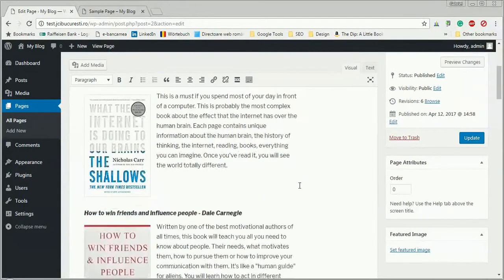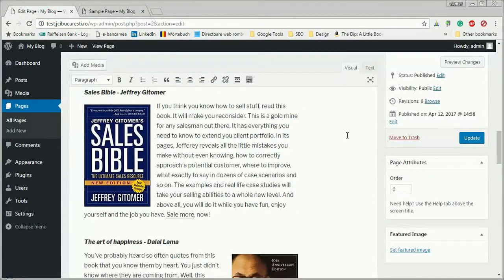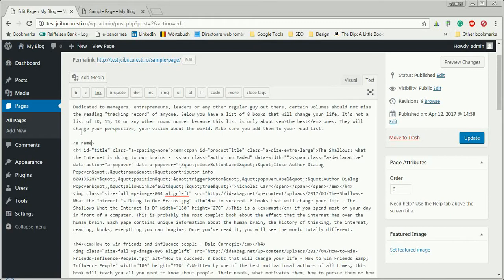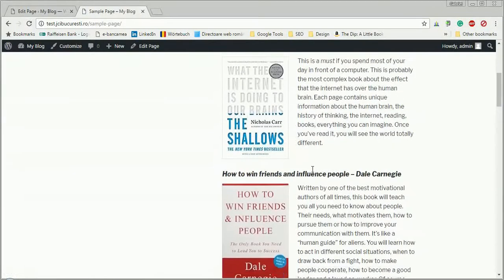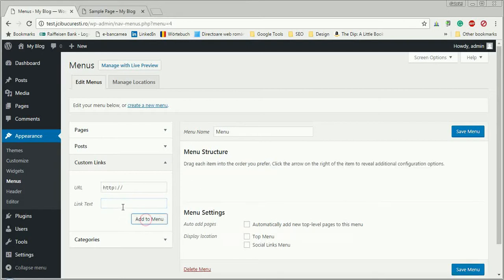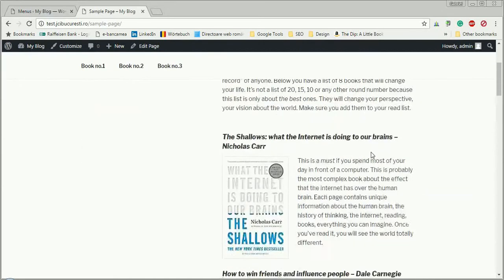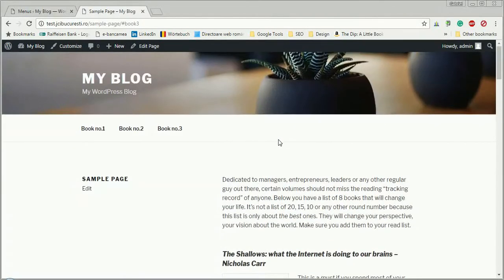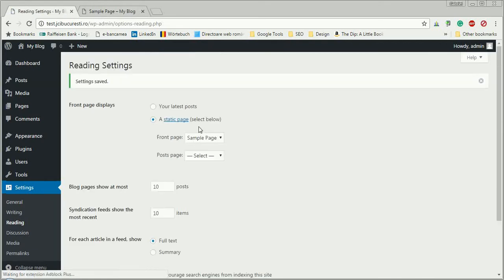How to create One Page menu in Wordpress